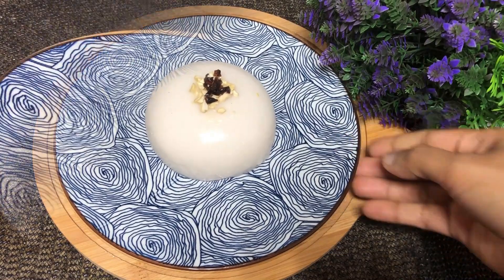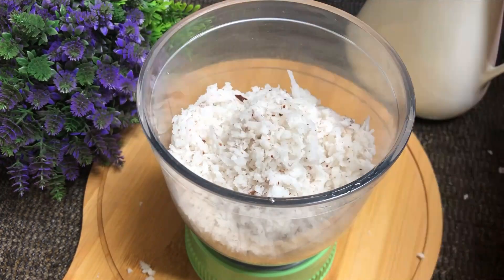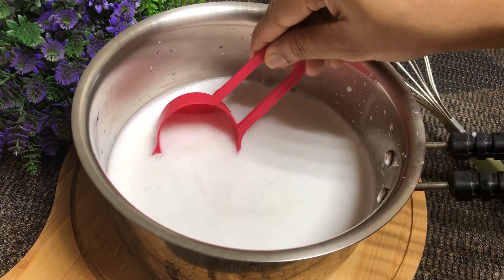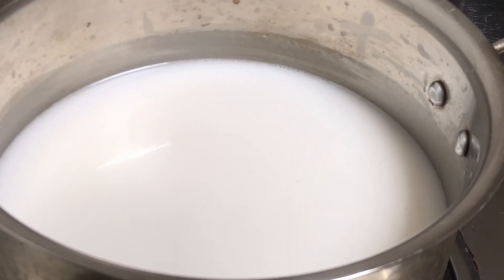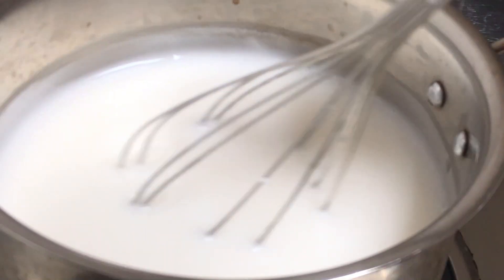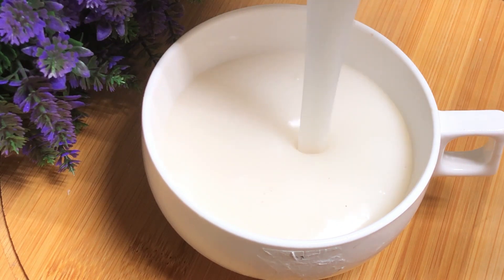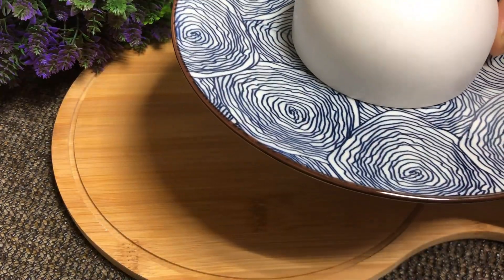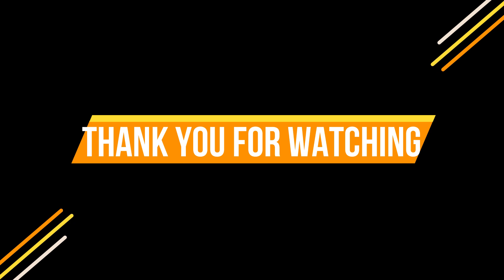3 ചേരുവകൾ കൊണ്ട് വെറും 5 മിനുട്ടിൽ | Easy Coconut Pudding | No Agar Agar , No Gelatin | Ruchi Darbar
3 ചേരുവകൾ കൊണ്ട് വെറും 5 മിനുട്ടിൽ | Easy Coconut Pudding | No Agar Agar , No Gelatin | Ruchi Darbar

Hey Guys,
Today am going to show you how to make easy coconut pudding without using agar agar and jelatin . Only 3 ingredients used for this pudding.

I Hope All Are Enjoyed This Video

Ingredients:

Coconut : 2 cup
Water : 2 cup
Sugar : 1/2 Cup
Corn flour : 1/4 Cup

XOXO
Ruchi Darbar Team